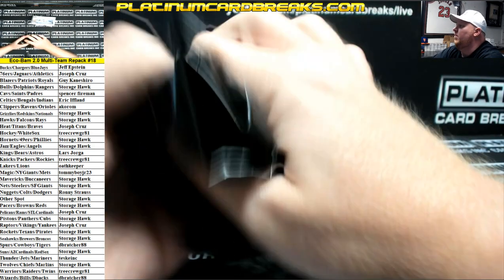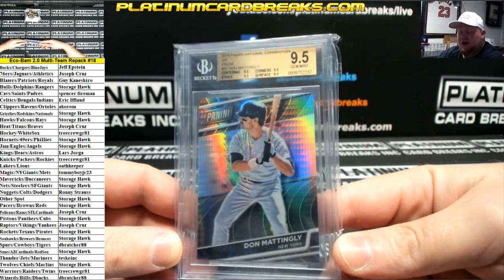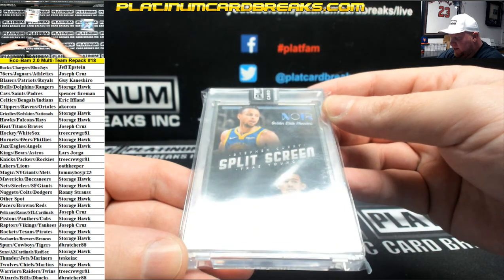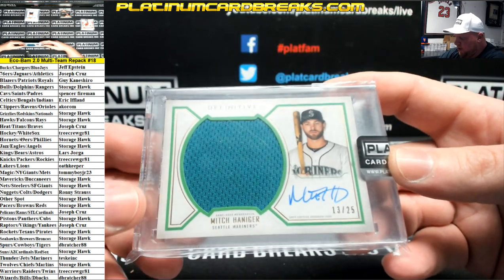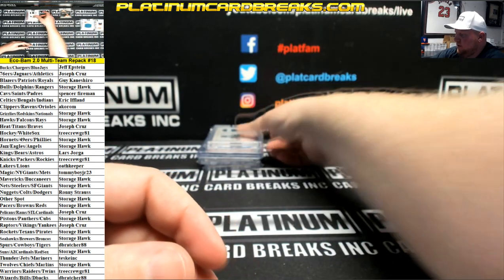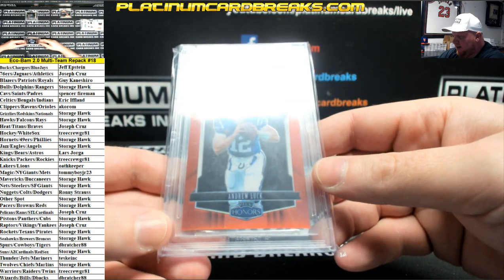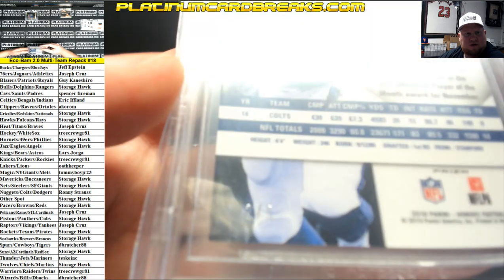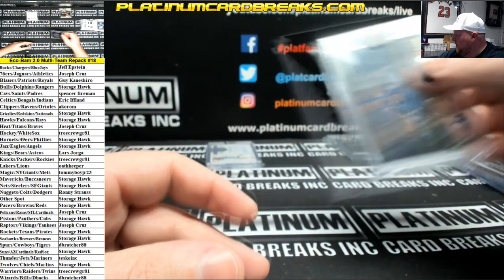Eco Bam 2 0 Multi Team Repack #18